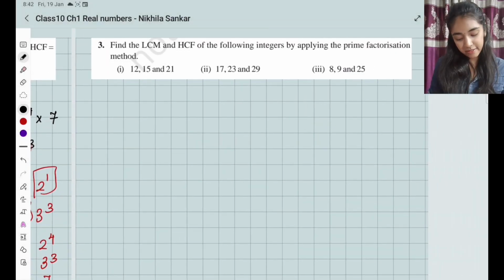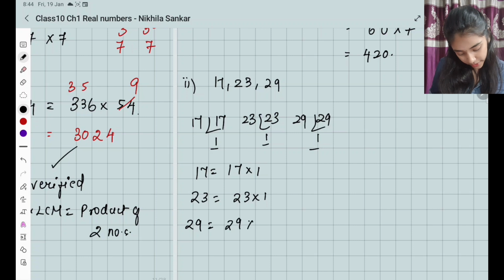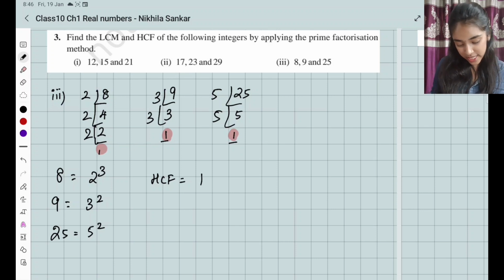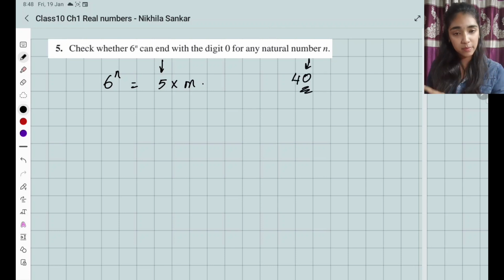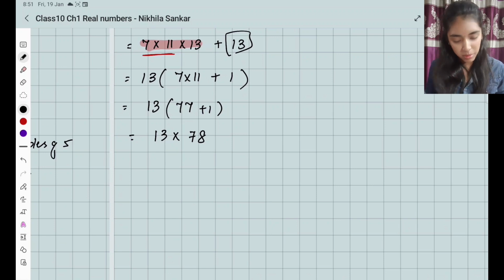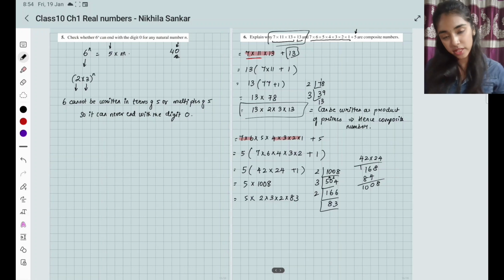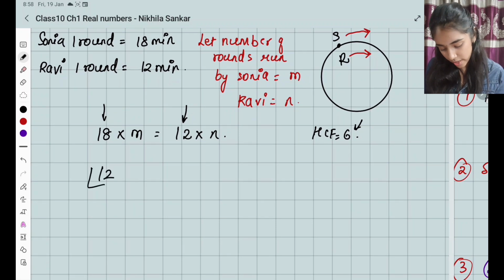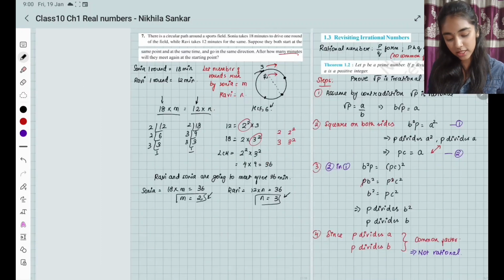Class10 Ex1.1 Q3-7 HCF Prime factorisation Fundamental theorem of arithmetic Real numbers